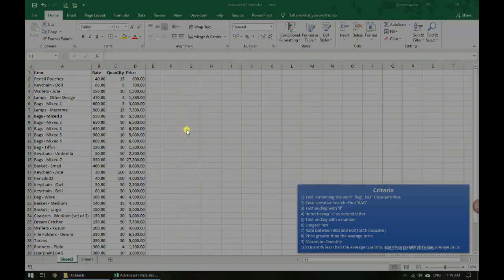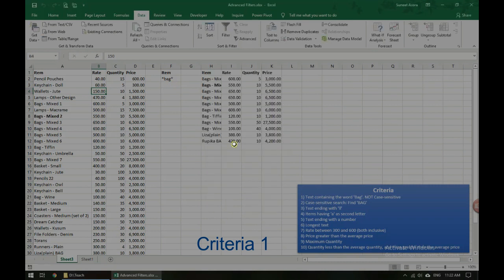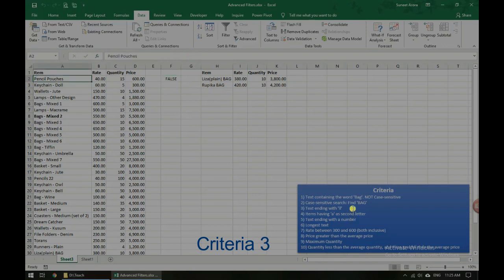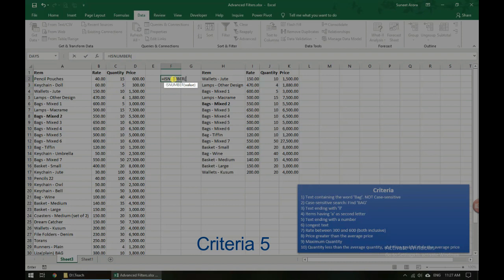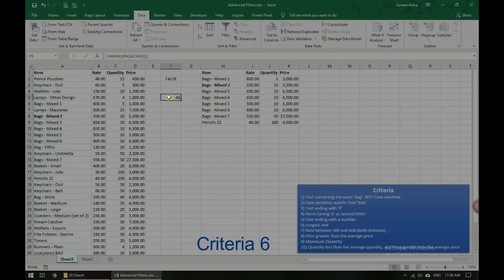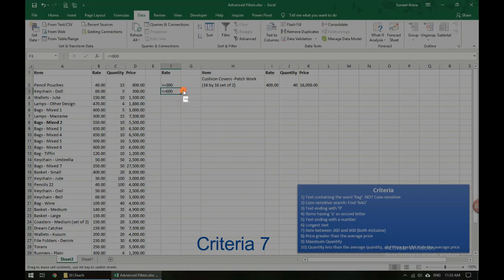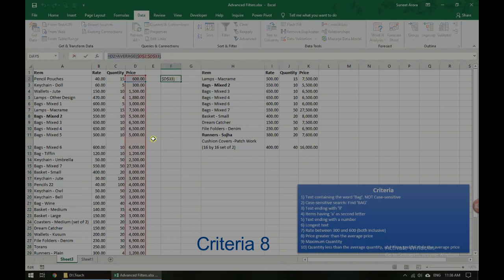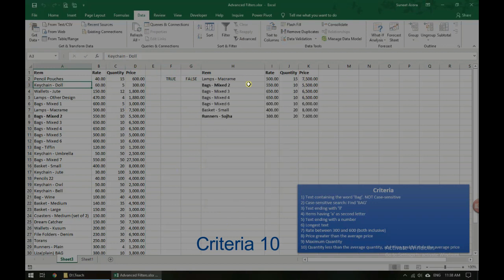Advance Filters in Excel - 10 Examples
Using wildcard characters (* and ?), formulas, functions, and and or conditions, multiple conditions in advanced filter. We have used 10 examples to demonstrate the usage of advanced filters.

Please let us know if you want to know something more about filters. I hope you find it useful. You sincere feedback is highly appreciated. Thanks a lot !